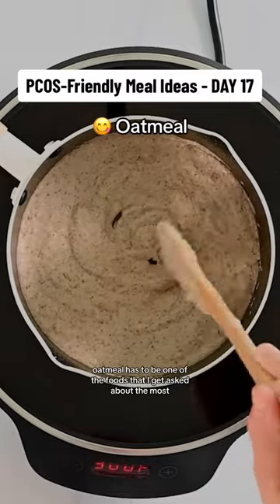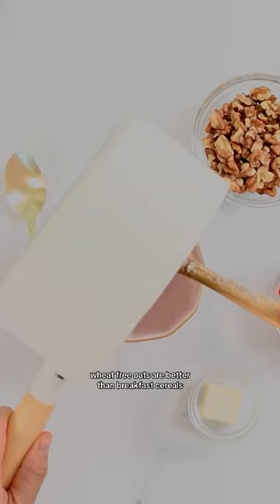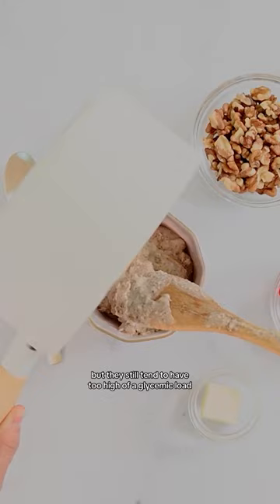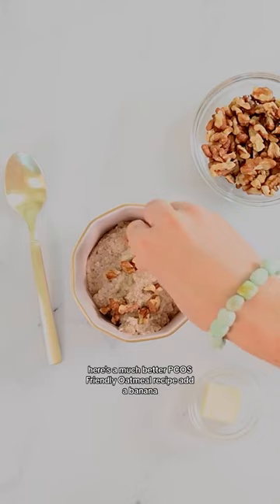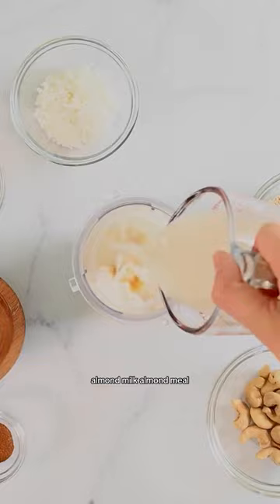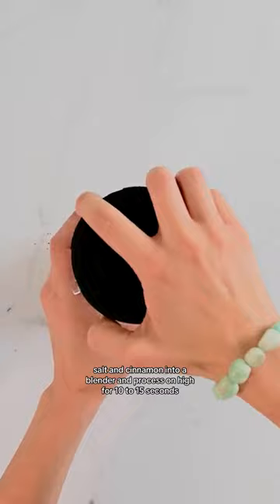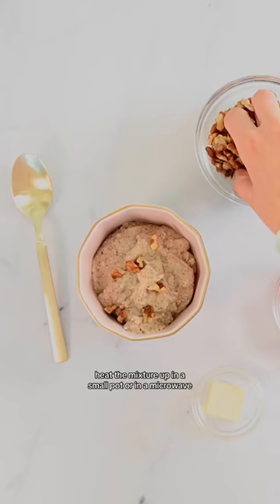PCOS-Friendly "Oatmeal" Recipe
How long have you been following a PCOS diet? 👇 Here's a quick, warm, and filling breakfast to include into your mornings!

Do you have PCOS and want to make diet changes to get your symptoms under control? 👇

Download my free 3-Day Meal Plan, grab a free PCOS recipe cookbook, or join my free 30-Day PCOS Diet Challenge

👉INGREDIENTS (SERVES 1):
1/2 cup Almond milk
1/4 cup Almond meal
1/4 cup Cashew nuts
1/4 cup Shredded coconut
1 tbsp Flaxseed/Linseed meal
1 tbsp Ground Ceylon cinnamon
1/2 tsp Salt
1 tbsp Walnuts (crushed)
1 tbsp Ghee
1 Banana
1 tbsp Fresh berries (or frozen)
👉DIRECTIONS:
1. Place almond milk, almond meal, cashews, coconut, flaxseed meal, cinnamon, salt, and banana into a blender and process on high for 10-15 seconds. The mixture should be a bit lumpy, but well combined.
2. Heat in the microwave or on the stovetop and serve with ghee, a few berries and some crushed walnuts.